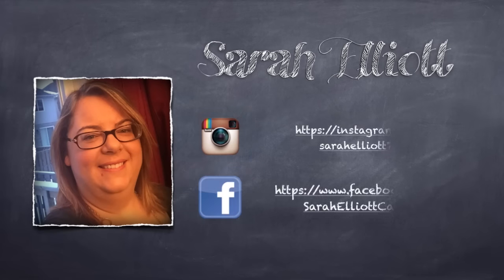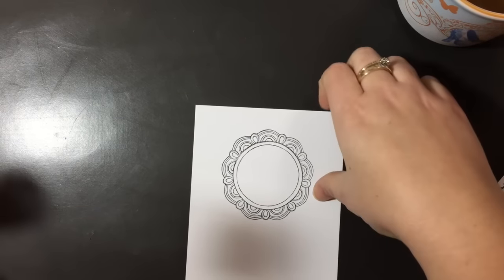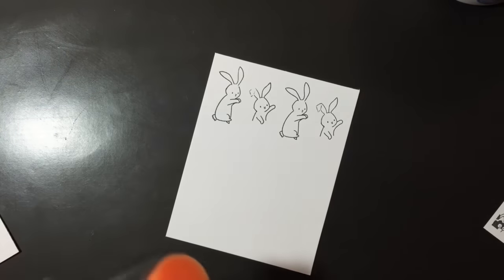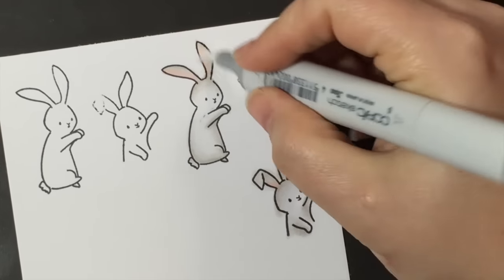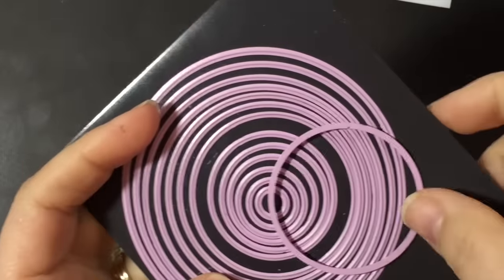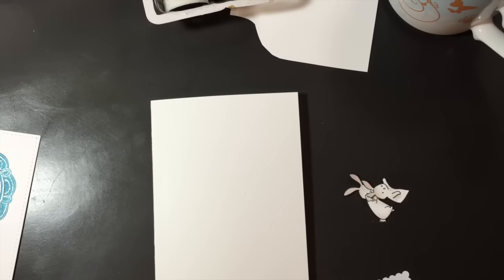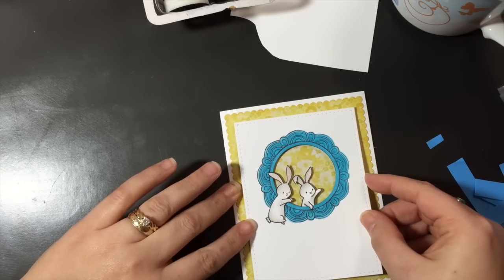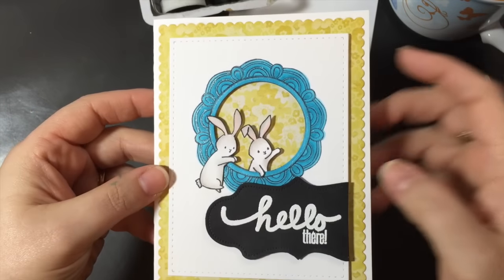Hello There Card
Wanted to share a quick little card that I made today.  I took a break from organizing and got crafty =)  Decided to use some supplies that had not been used yet.  Pretty happy with myself too!